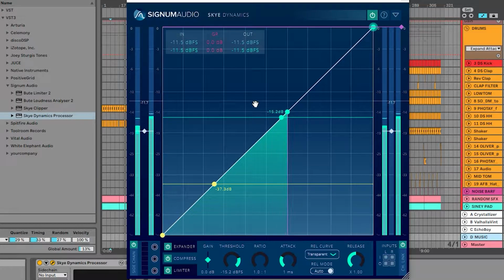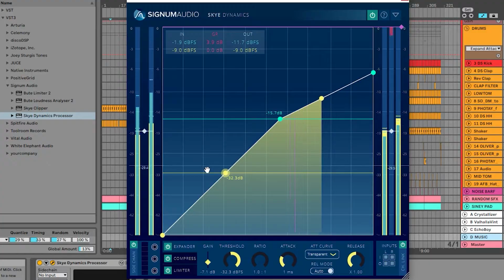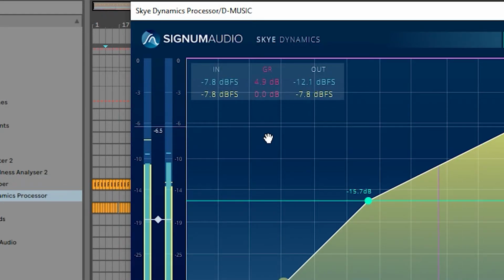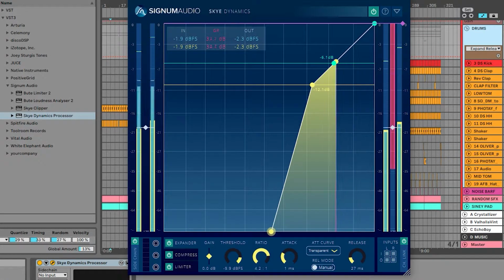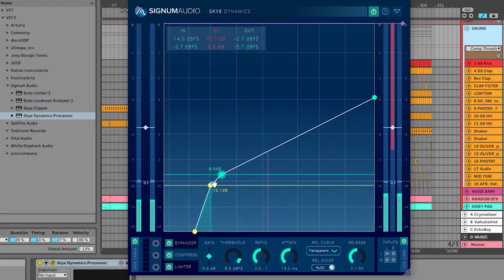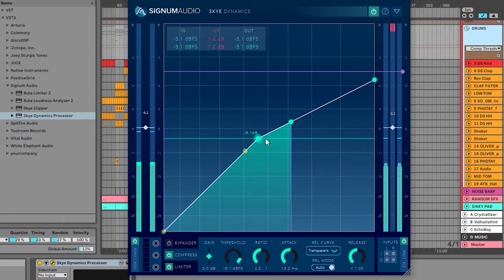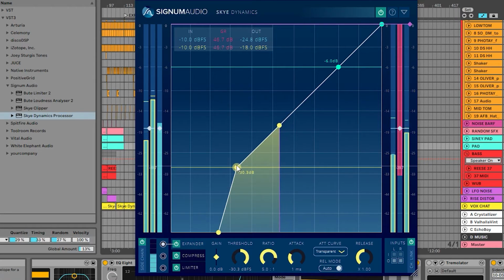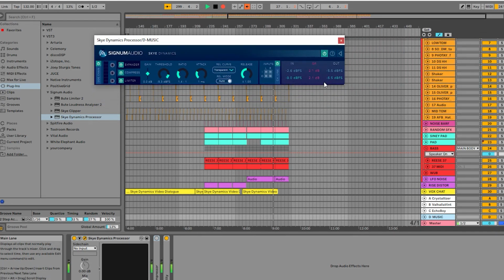Signum Audio | SKYE Dynamics Walkthrough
One of our developers, Ross, walks you through SKYE Dynamics.

Its name derived from the beautiful, naturally sculpted Scottish isle, SKYE Dynamics is a multi-stage, three-in-one dynamics processor plugin comprising an Expander, Compressor and Limiter designed for music production.